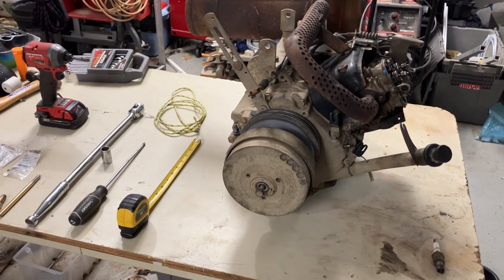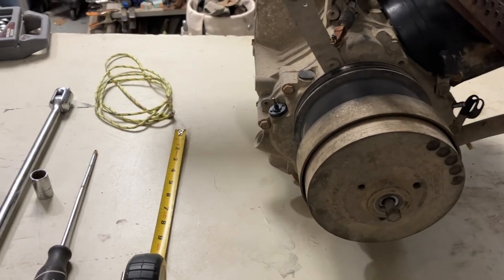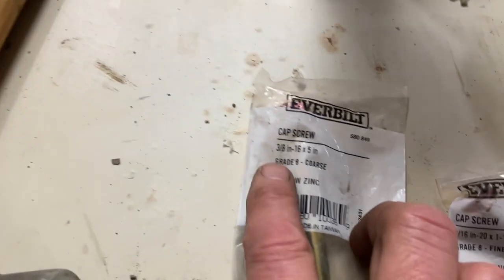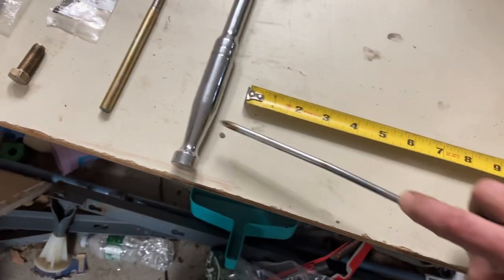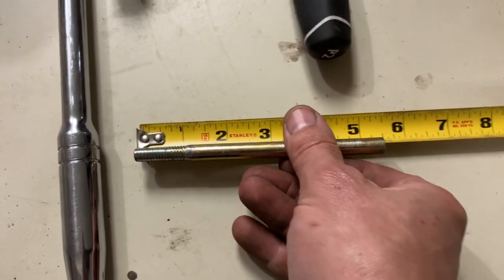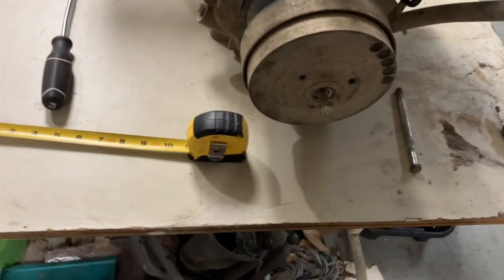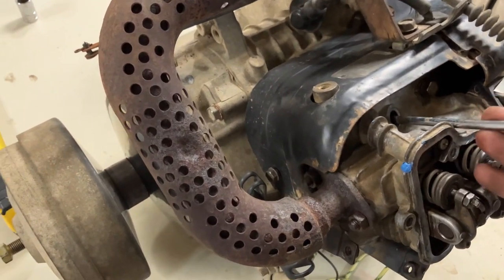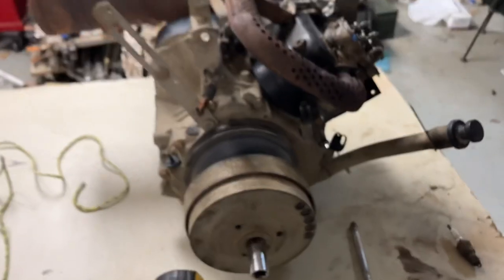Removing the centrifugal pulley from a Kawasaki club car golf cart.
This is the easy way on how to remove the flywheel centrifugal pulley from your Kawasaki club car golf cart. No special tool required￼.